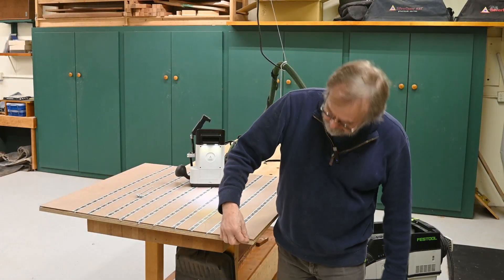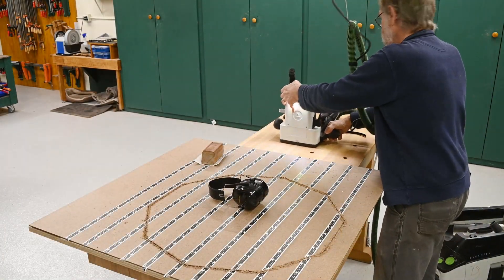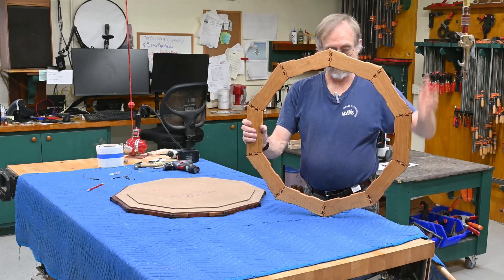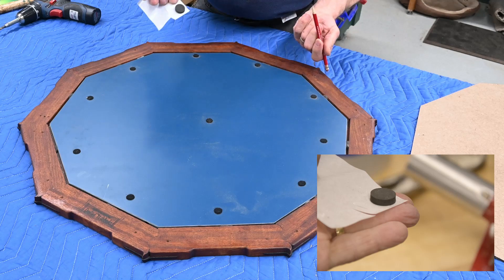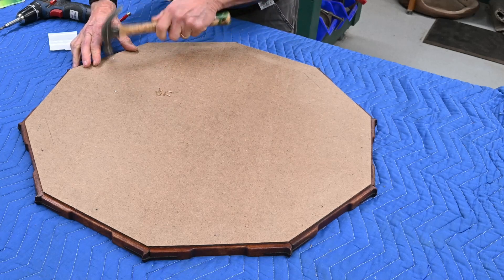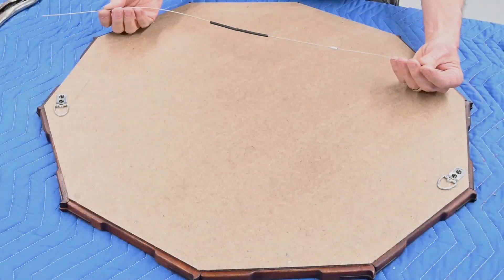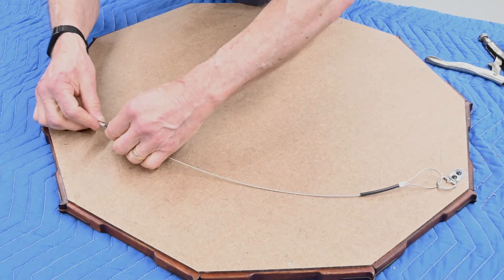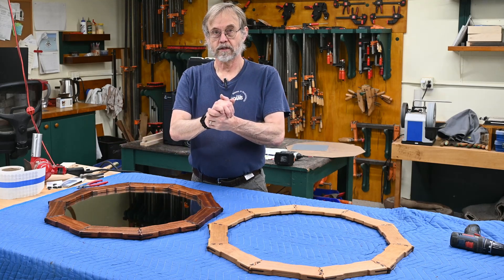Tahoma Decagon Frame Part 4 : A Greene and Greene Style CNC/ Shaper Origin Project.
It’s time to wrap this project up!
In this video I cover the finishing and the installation of the mirror.
This has not been a project for everyone. But if you have a CNC or a Shaper Origin - this project id for you!
I will be working on the svg and dxf drawings and hopefully have them available tomorrow.
Links to material and hardware used in this video.